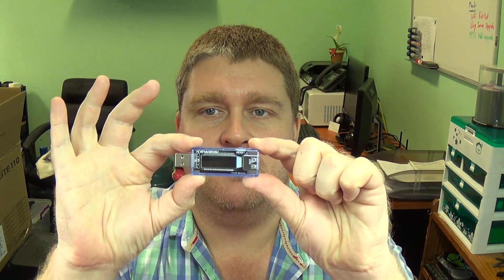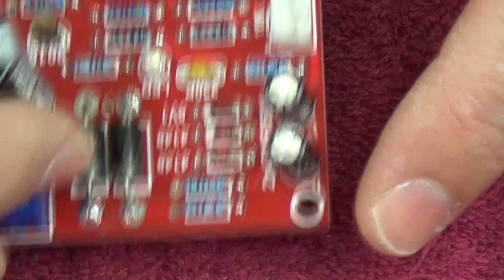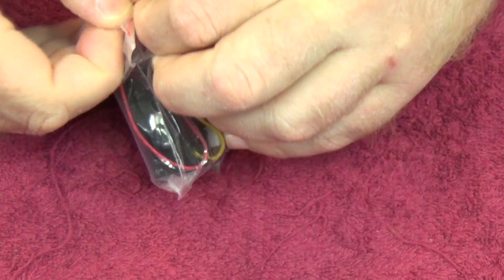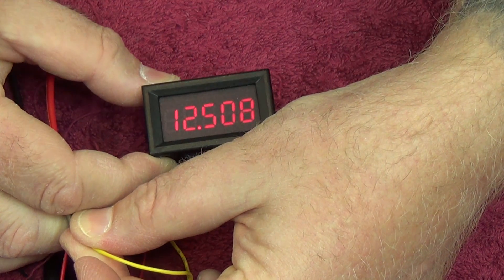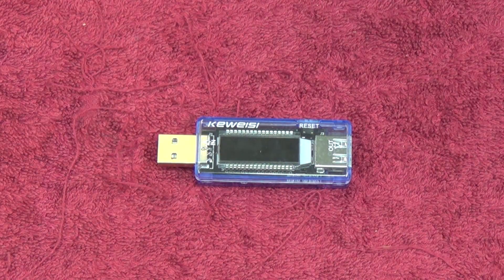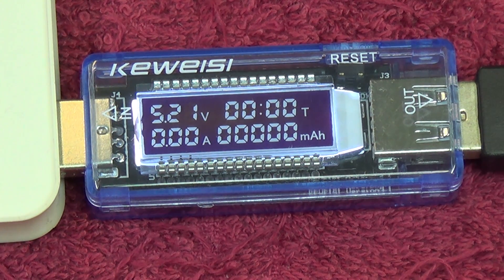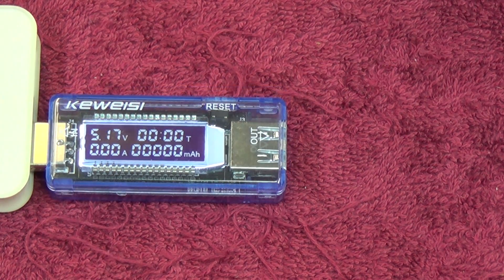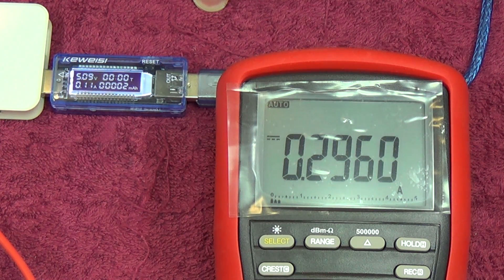Episode 84 Chinese USB Voltmeter and lead in to Red PSU project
A brief look at Chinese USB volt/amp meter.